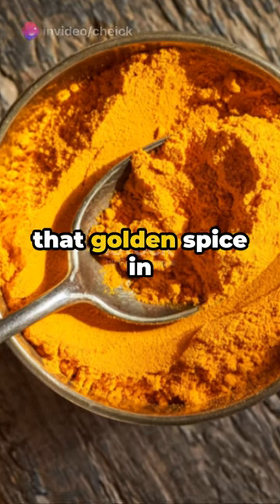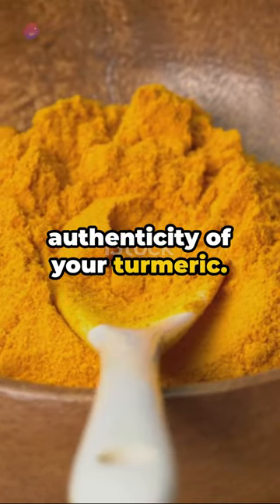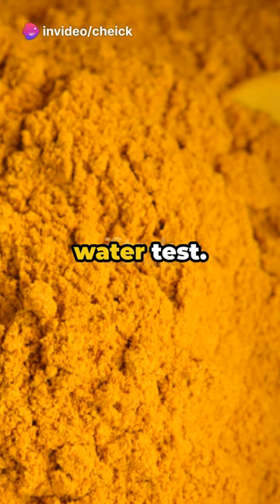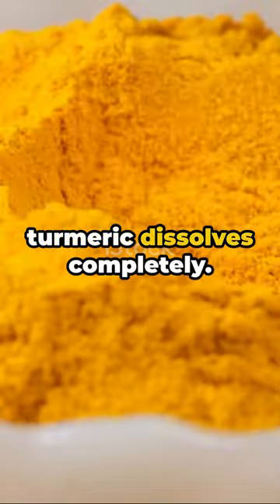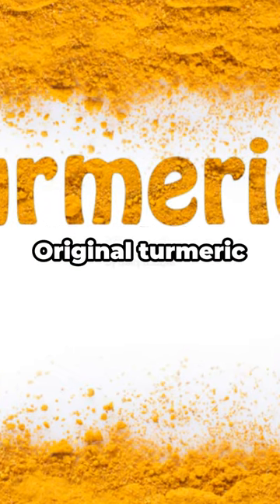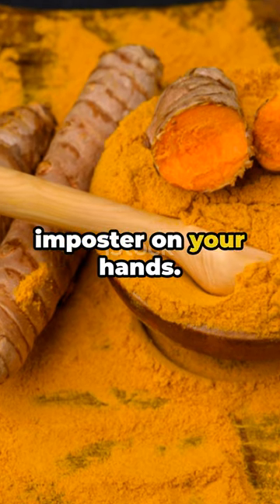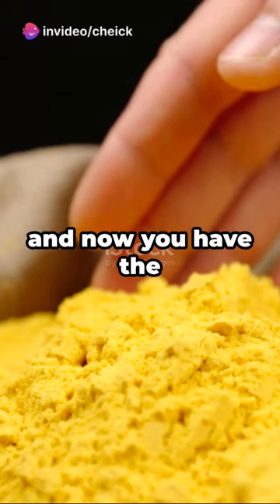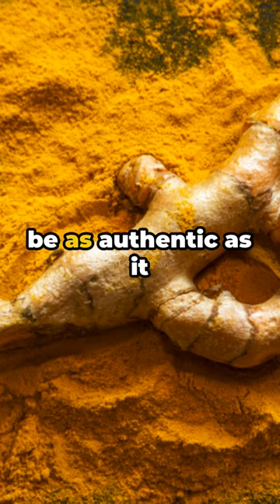Turmeric Truth Real or Fake